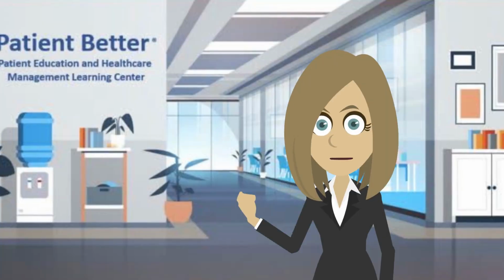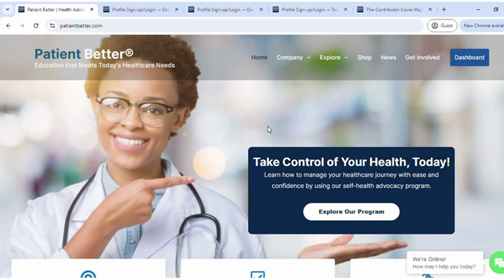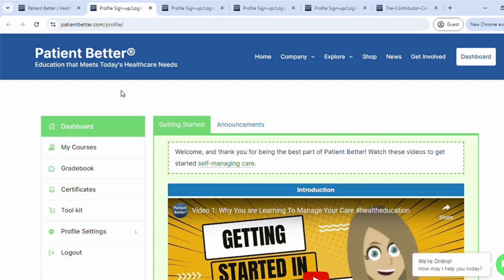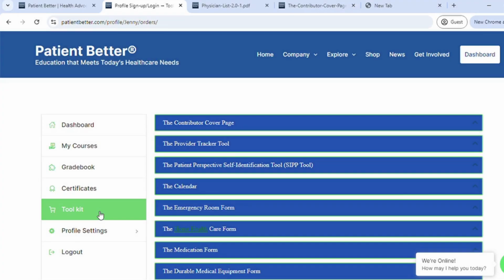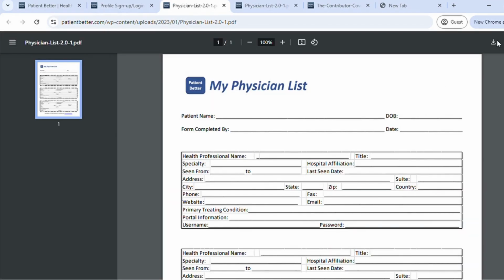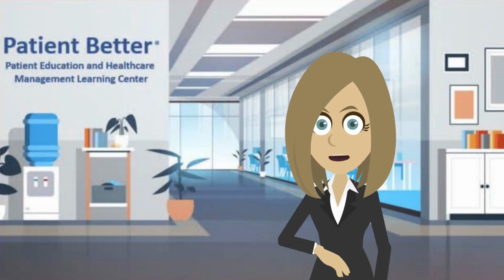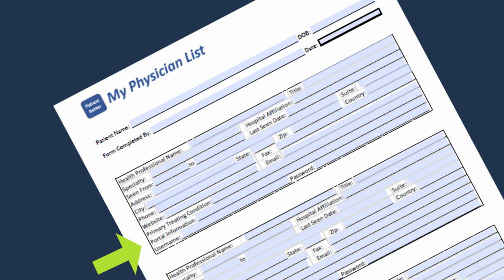Video 4: How to Track Your Healthcare Providers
Welcome back, aspiring health advocates! In this video, we dive into the essential tools and strategies for managing a list of your healthcare providers effectively. We’ll also discuss the benefits and limitations of patient portals, and why it’s important to view them as a helpful service rather than a complete medical record.

By the end of this video, you’ll have a clear understanding of how to track your medical history, use your patient portal to stay connected, and avoid common pitfalls that can lead to miscommunication or missed information. Ready to take control of your healthcare journey?

▬ Timestamps ▬▬▬▬▬▬▬▬▬▬

00:00 - Introduction
00:38 - What this video covers
01:00 - How to access the Provider Tracker Tool
01:23 - The patient portal discussion
02:32 - The common features of today's patient portal
02:45 - The features of tomorrow's patient portal
03:07 - What healthcare is prioritizing
03:42 - Real-life new patient portal issues
04:22 - How to complete the Provider Tracker Tool
05:11 - An exercise
05:25 - Conclusion

Purchase on Amazon

This education was brought to you today by The Patient Better Project Inc., a 501(c)(3) organization dedicated to reshaping the way patients and caregivers navigate care. We are committed to empowering individuals with the knowledge and tools necessary to take control of their health journeys, ensuring that everyone can access the care they need with confidence and clarity.

The information provided here is for educational and entertainment purposes only. It is not intended as, nor should it be considered a substitute for professional medical advice, diagnosis, or treatment. Always seek the advice of your physician or other qualified health provider with any questions you may have regarding a medical condition. If you think you may have a medical emergency, immediately call 911 or your local emergency number.